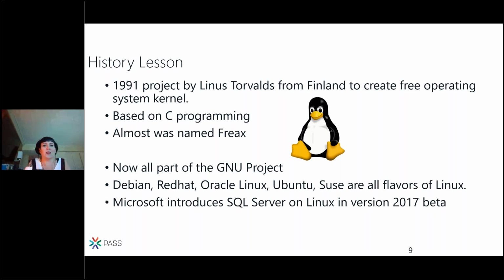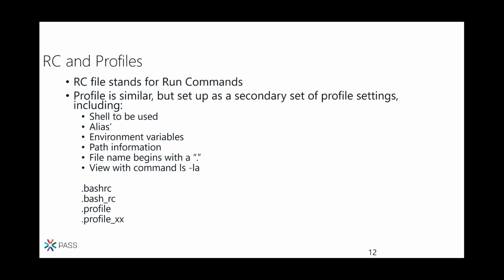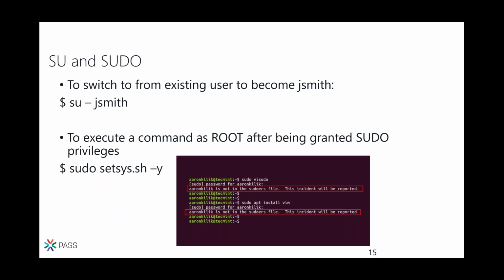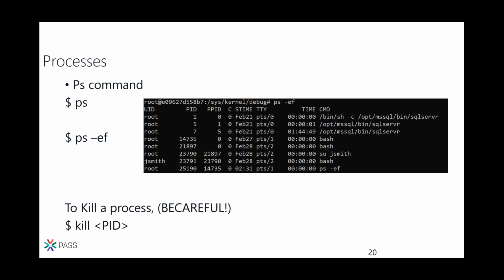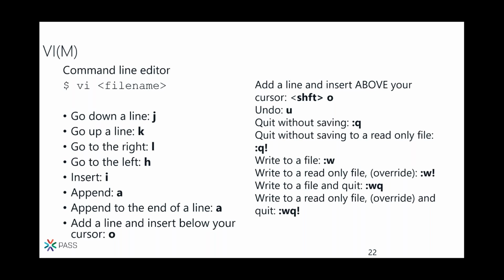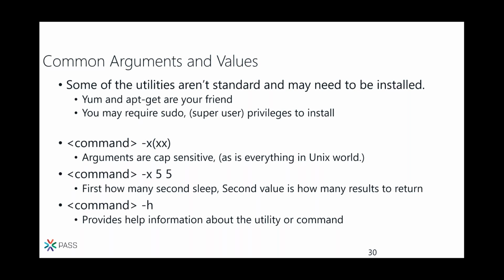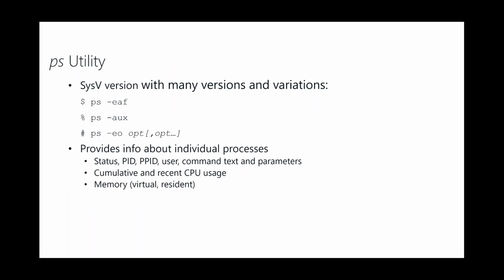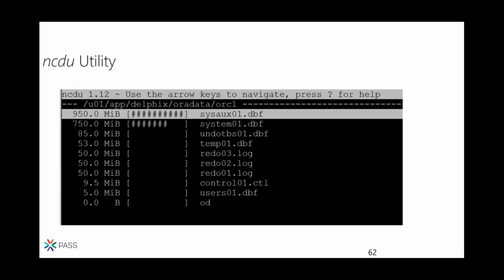Essential Linux for the DBA | Kellyn Pot'Vin-Gorman | Cross-Platform SQL Server Management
24 Hours of PASS | This session is taught by a multi-platform DBA who specializes in Oracle and SQL Server with almost two decades on Unix/Linux experience.